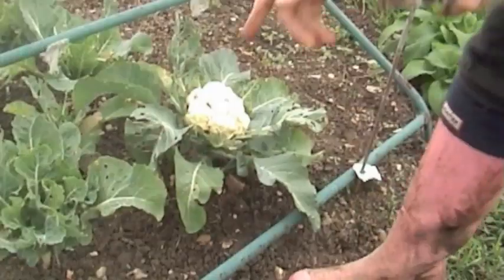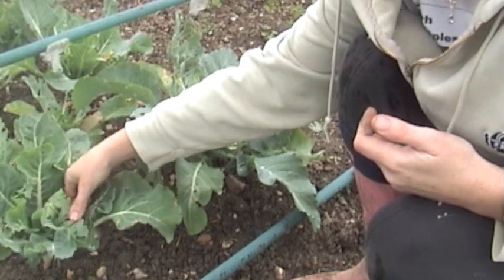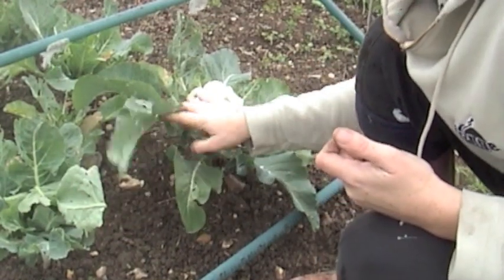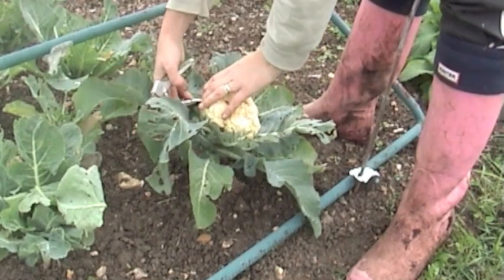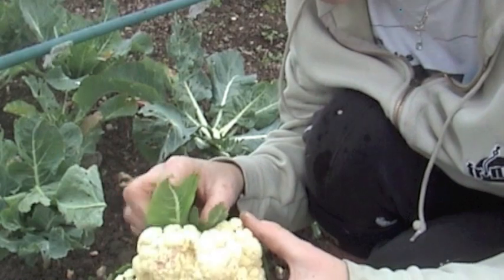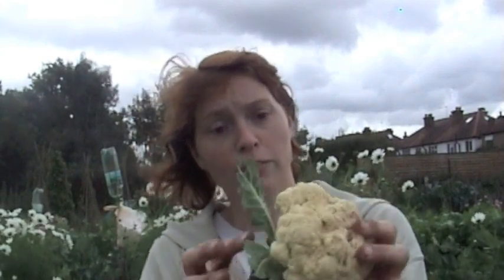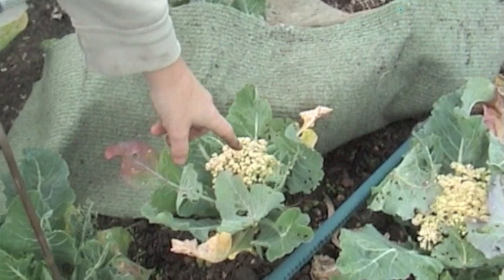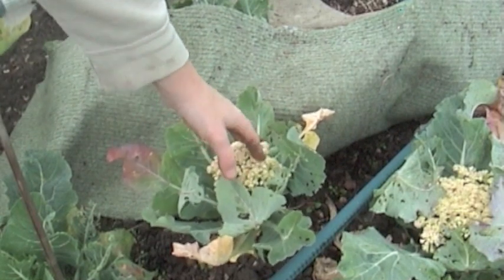Harvesting cauliflower - Claire's Allotment part 126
What to do when your cauliflower is ready.